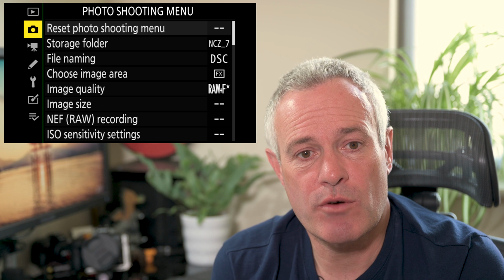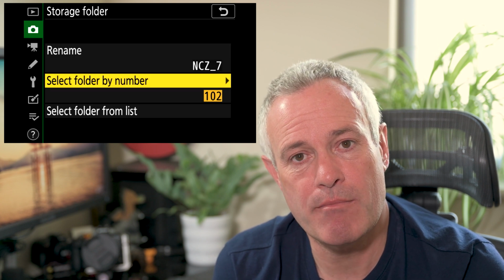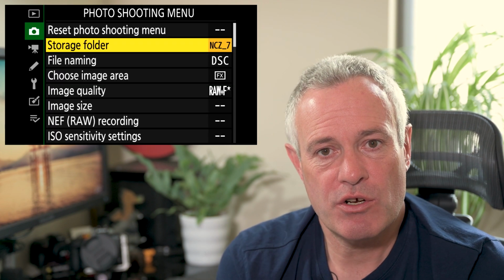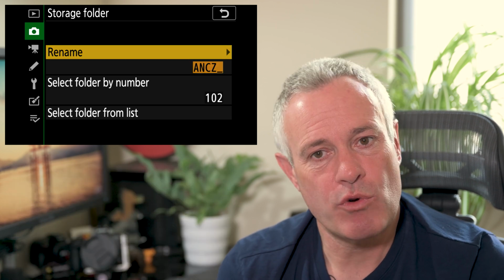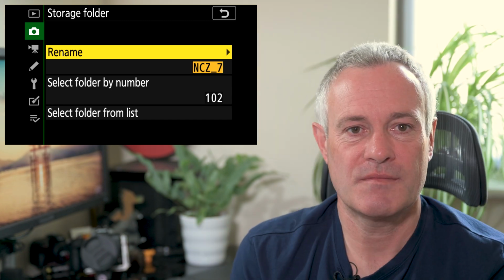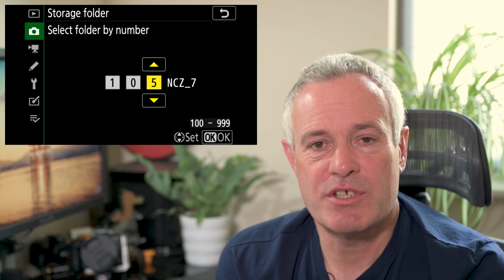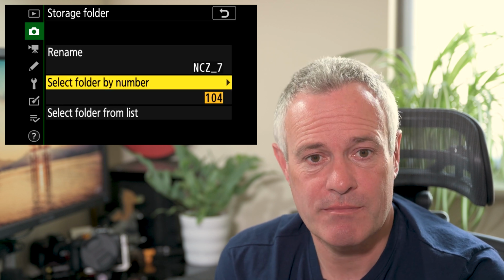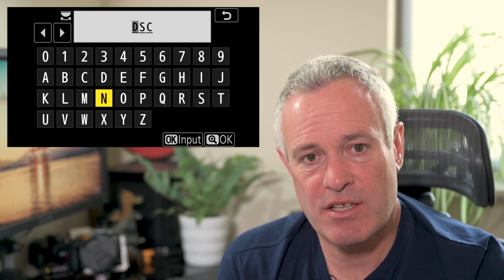NIKON Z SERIES - 2 MINUTE TIPS #70 = the folder and file naming structure on the nikon z50, z6 & z7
#70 & a warning that this is way over 2 mins at almost 8 mins but full of content😉  In this video we look at  the folder and file naming structure and approach in the nikon z series mirrorless cameras - Z50, Z6 & Z7.